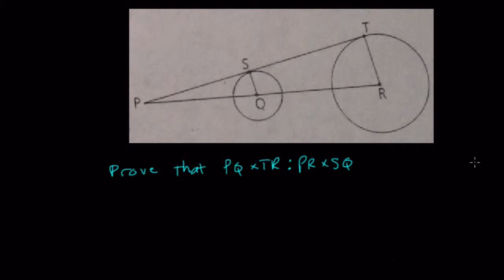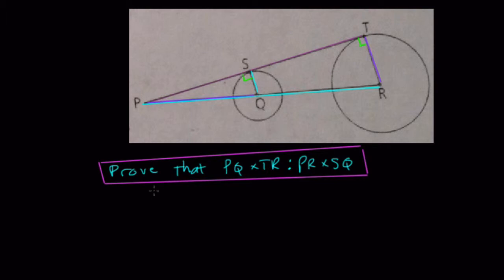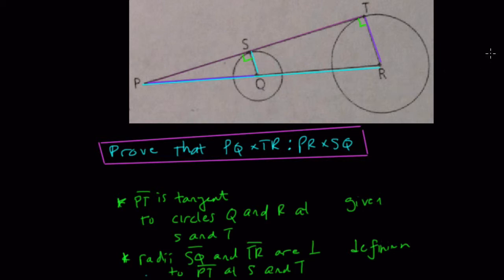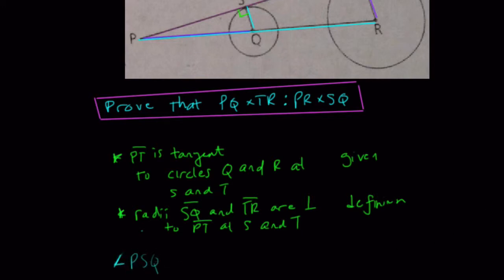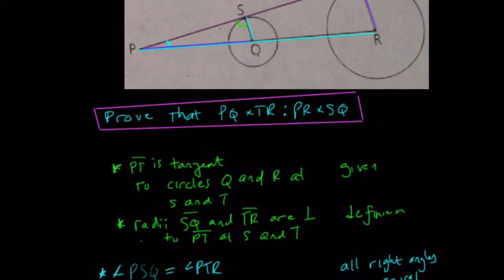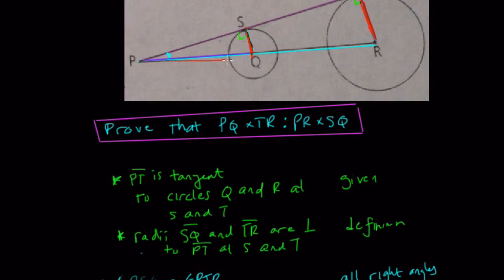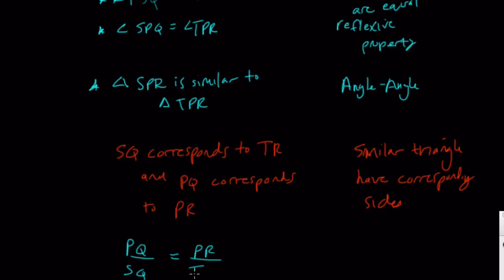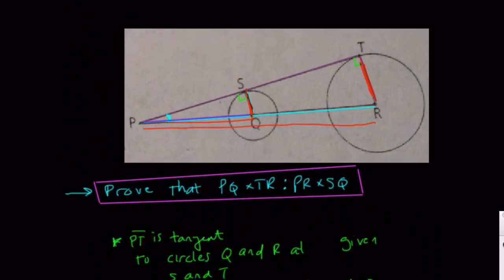Similar Triangles and Tangent Lines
In this video we use a proof around the idea of tangent lines